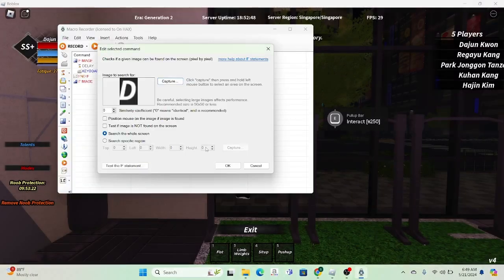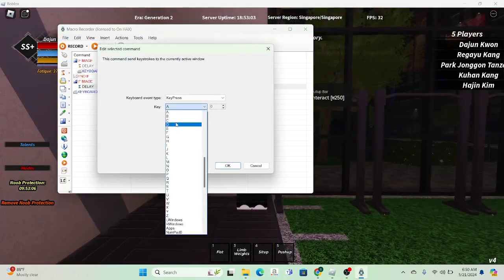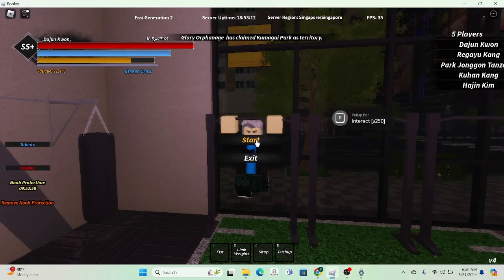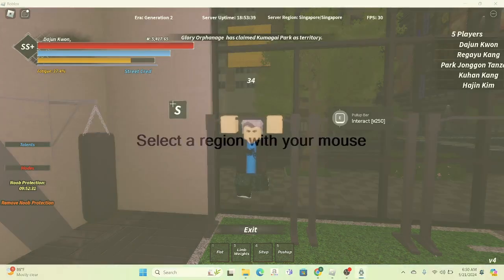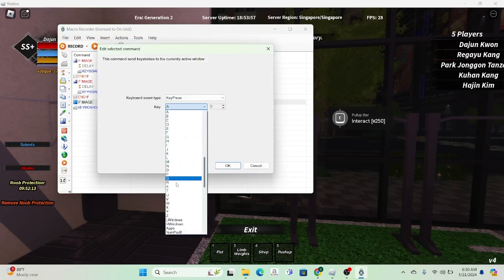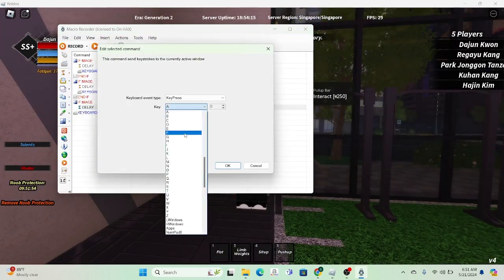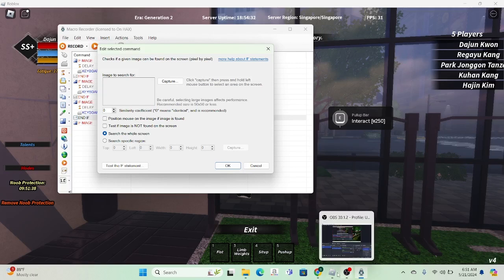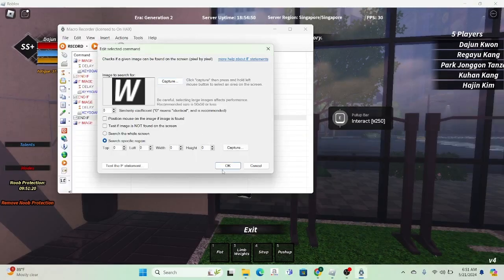HOW TO MAKE MACRO COMMAND FOR VISIONISM(EASY)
This video is basically made because there are little to no tutorials on how to do this in English or actual full tutorials.

IMPORTANT FOR JITBIT:

User - On HAX
Password -ENokcYSKQS1XsrhrqKC6j+ieiSJkwolCD9ZBFro59VlmwKz/J4AfCP7+